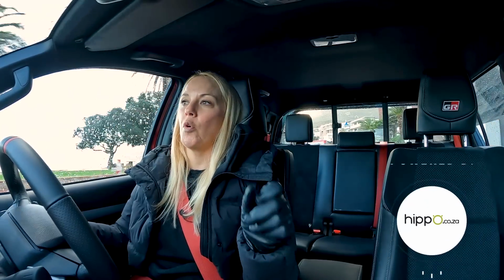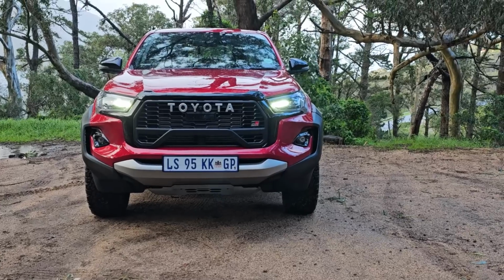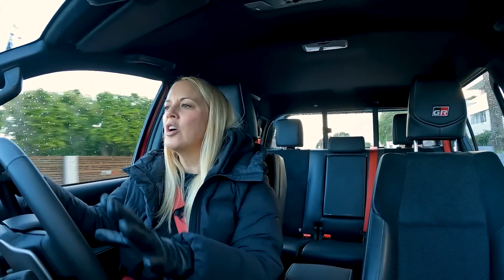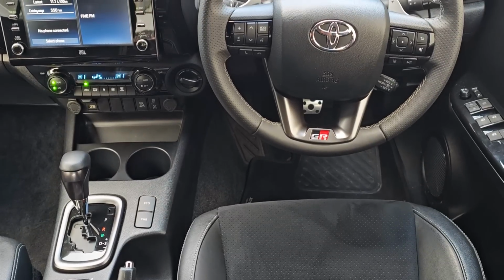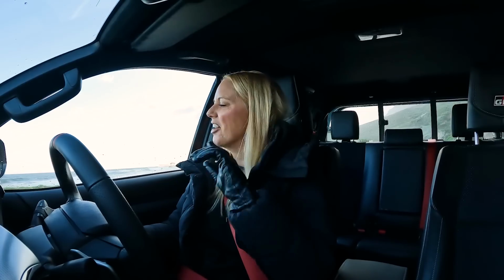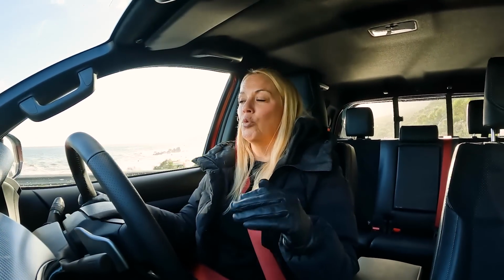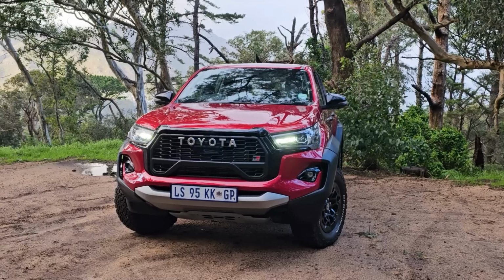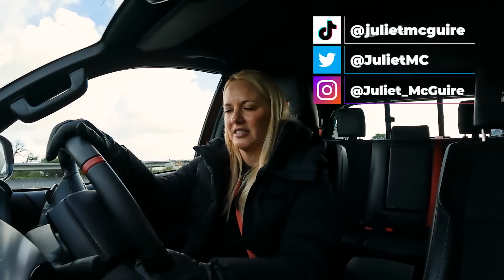Is the new Toyota Hilux GR-S all that?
Yes, yes it is. The new Toyota Hilux GR Sport is pretty awesome, especially with the wider body kit. It is super imposing in the metal. Should you buy one? Well, let's be frank, the Hilux is still dominating in the South African market and if you are an avid off-roader, you can't really go wrong with something like a GR Sport.

If you want to get your own insurance quote, you should!

Hippo Comparative Services (Pty) Ltd is an authorised financial service provider. Please note that the information contained in this video does not constitute financial advice.